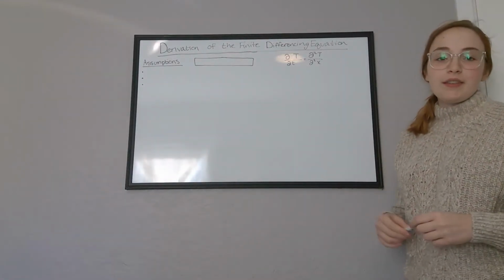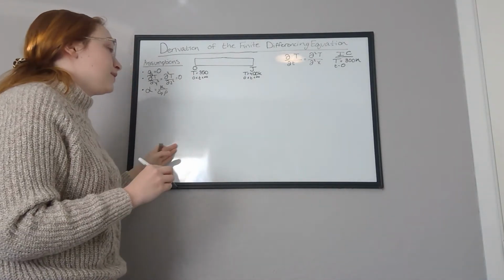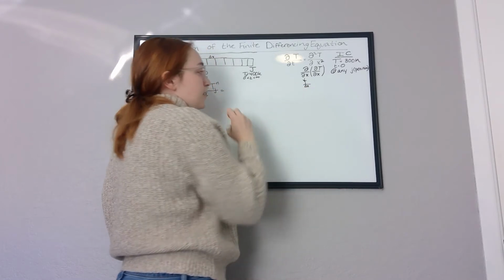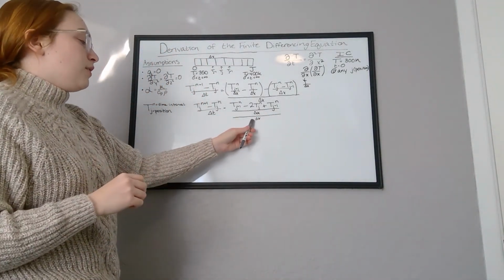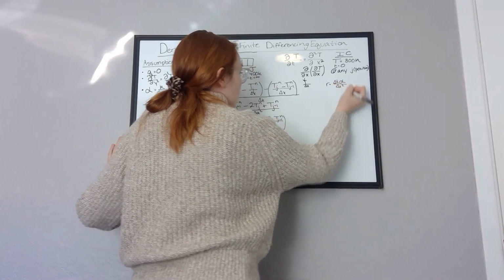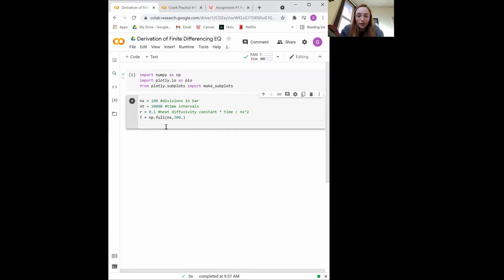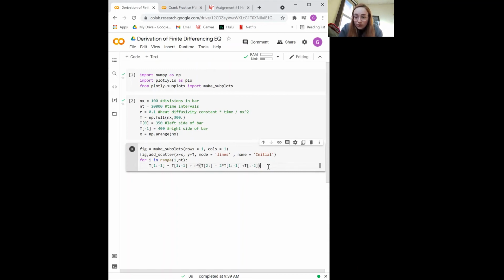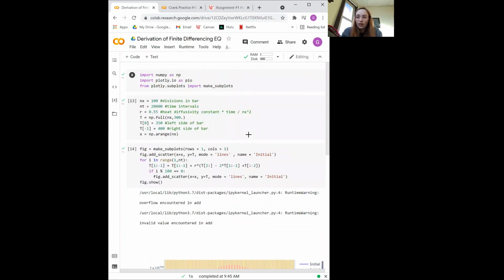Derivation of the Finite Differencing Equation